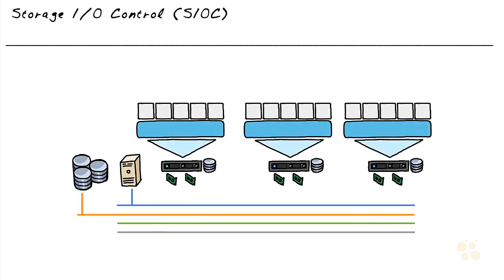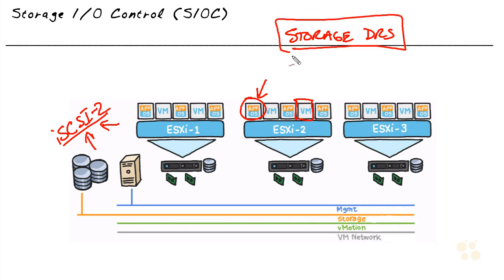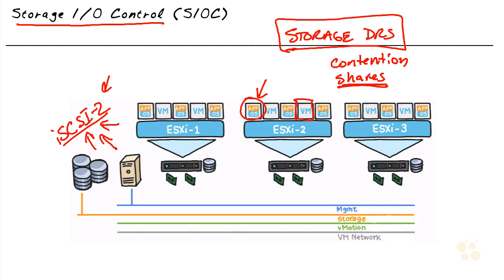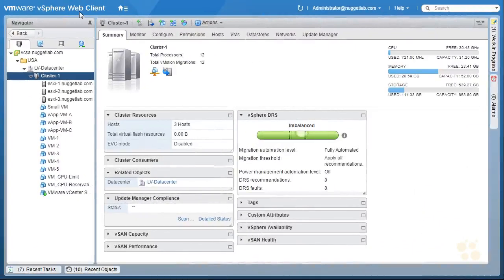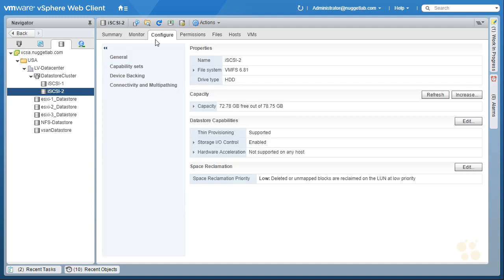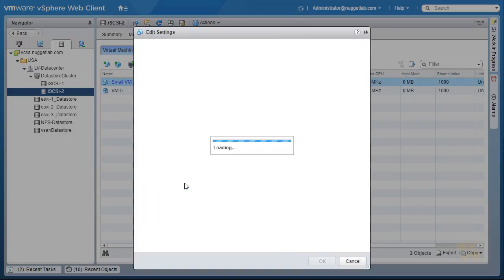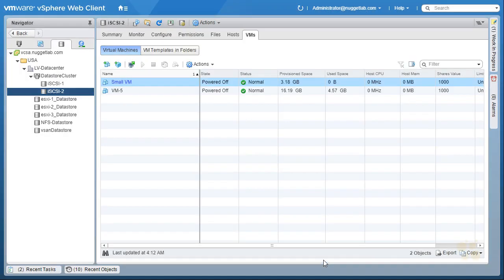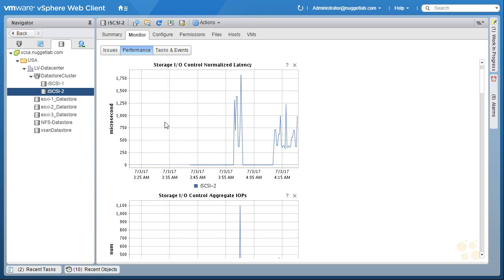53 Storage IO Control SIOC